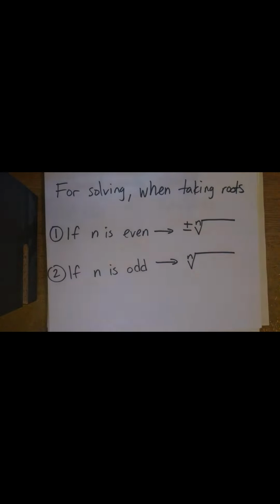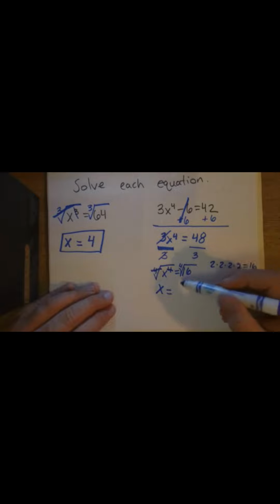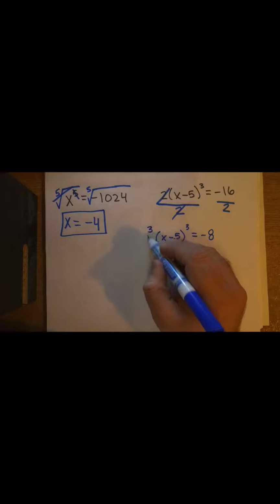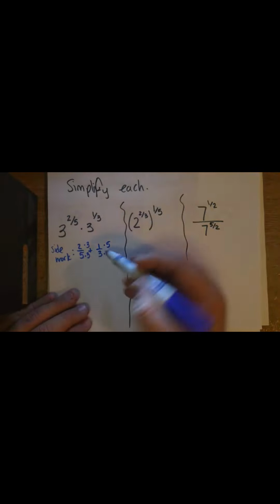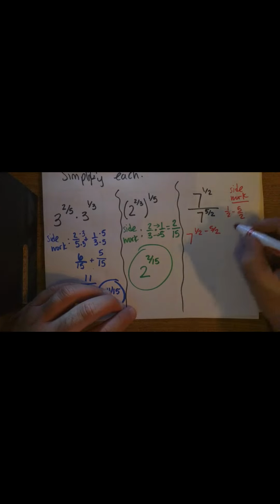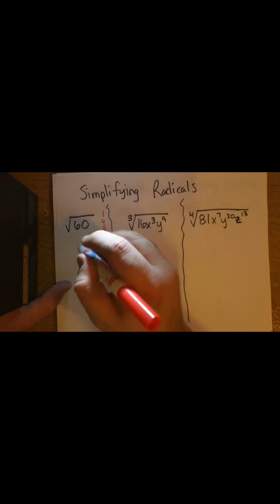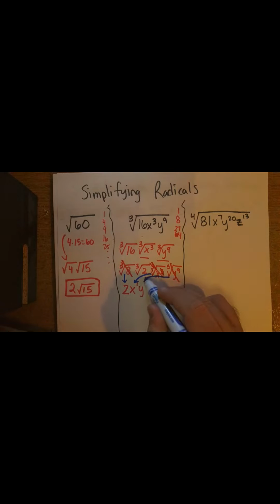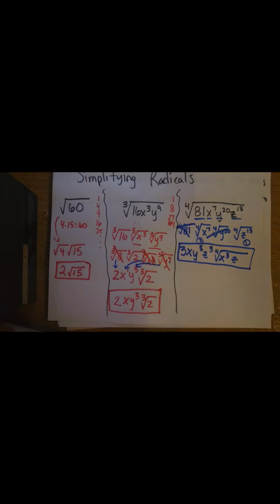5.8 Notes: Simplifying Radical Expressions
Now with colorful markers